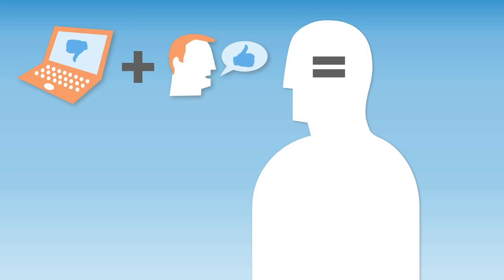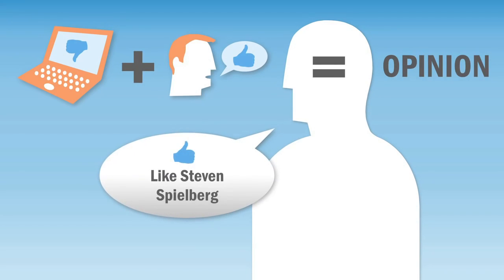How to synthesize information 1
This video is taken and adapted from GCFlearning.org.